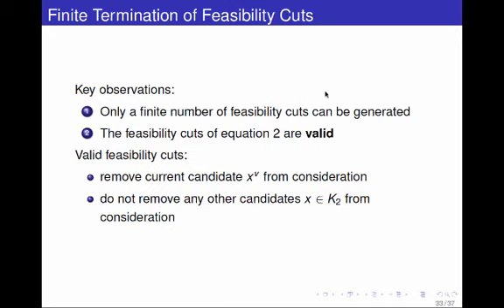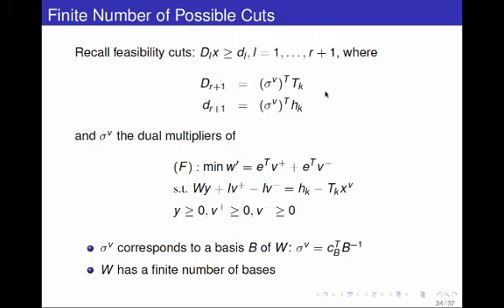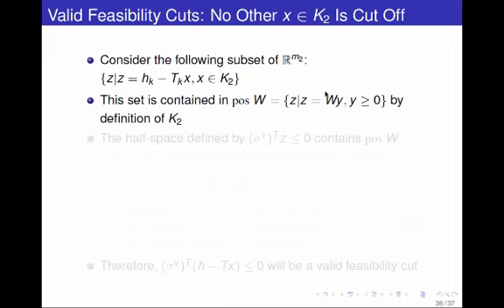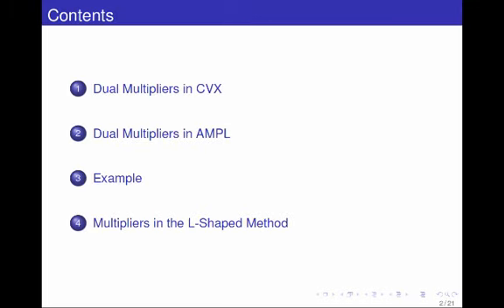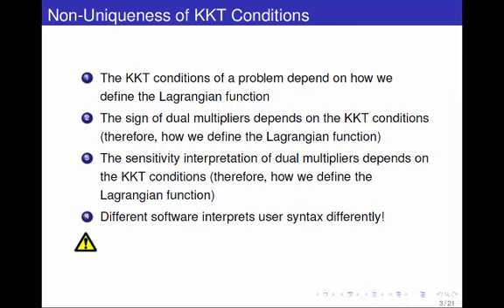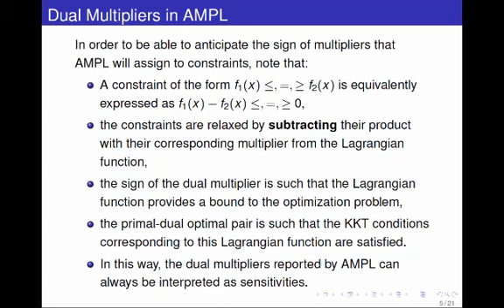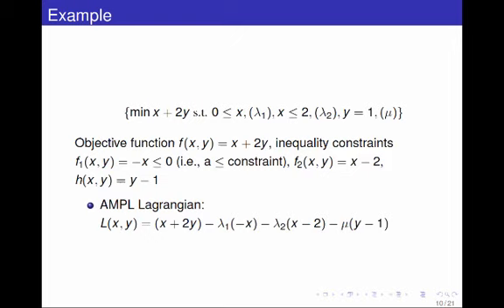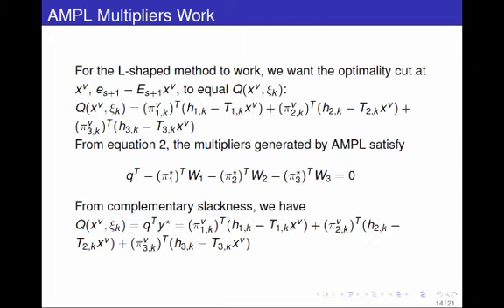LINMA2491: Multipliers in Software